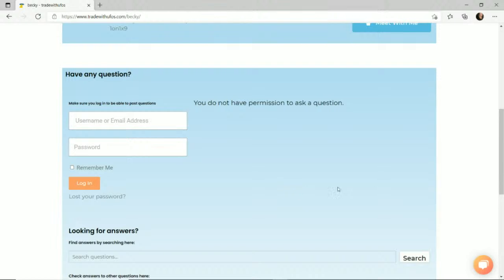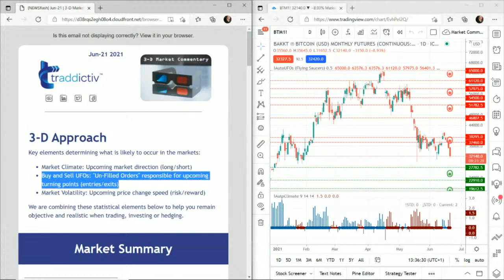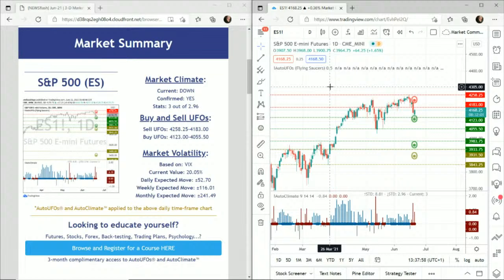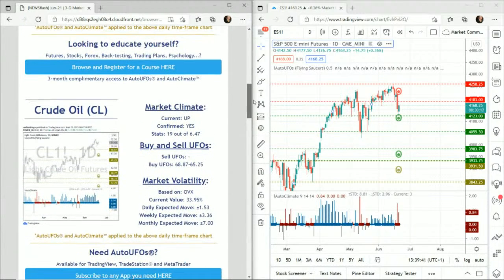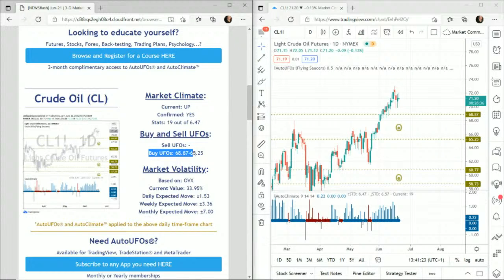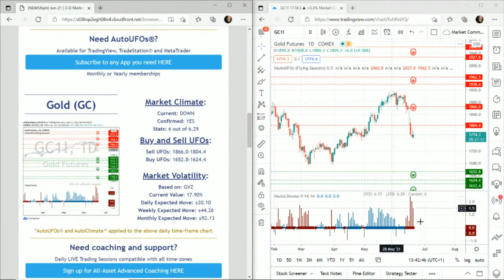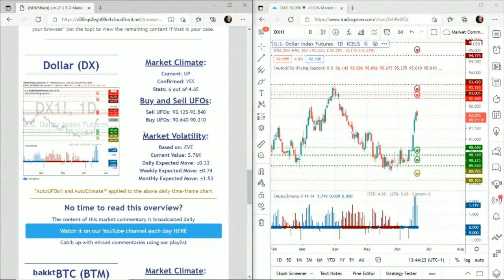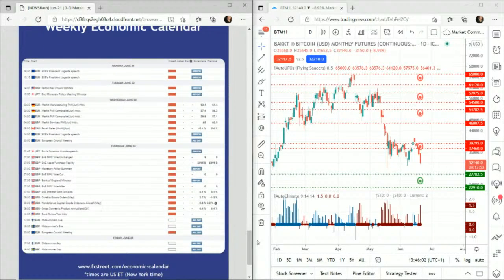AutoUFOs 3-D Market Commentary (Becky Hayman) 2021 Jun-21